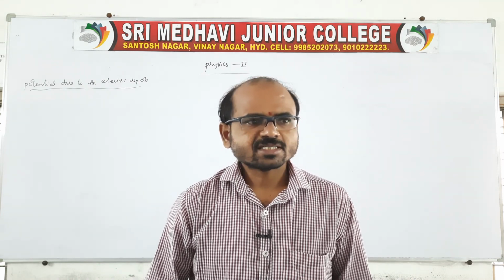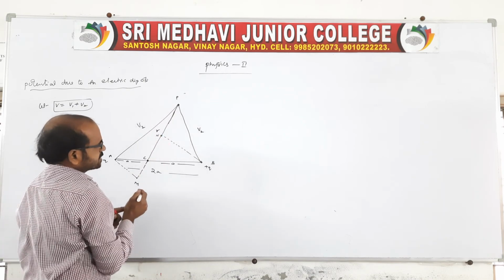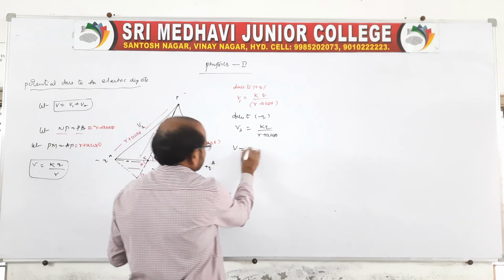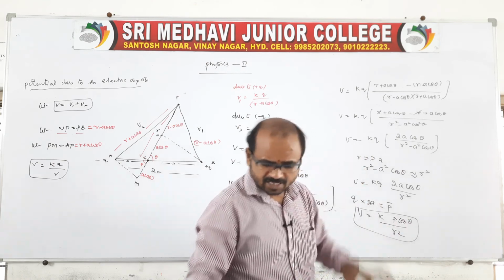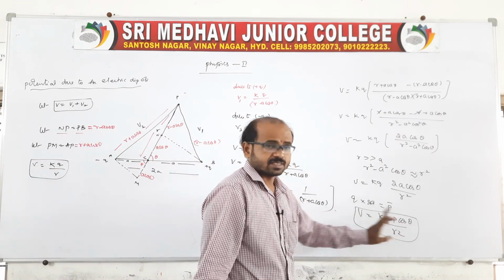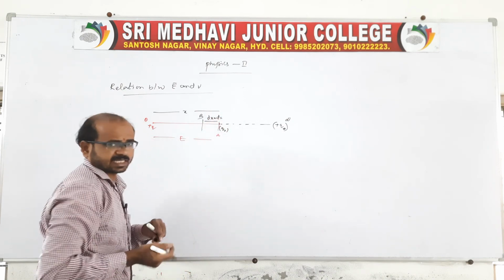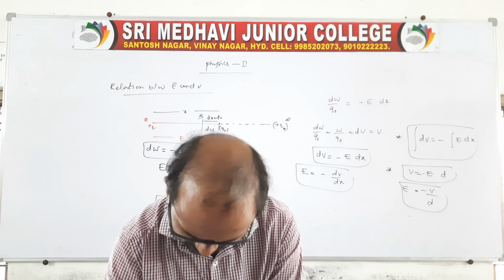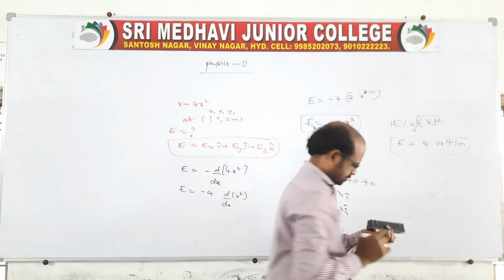(15 DEC 2020) PROTENTIAL DUE TO AN ELECTRIC DIPOLE